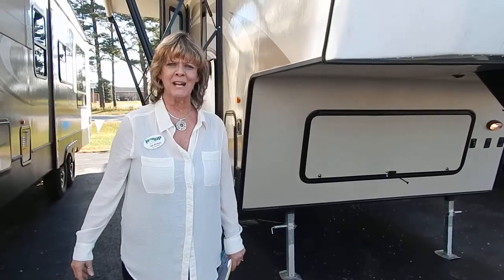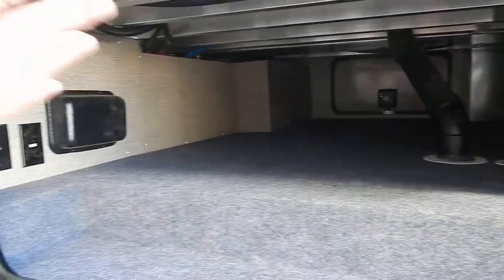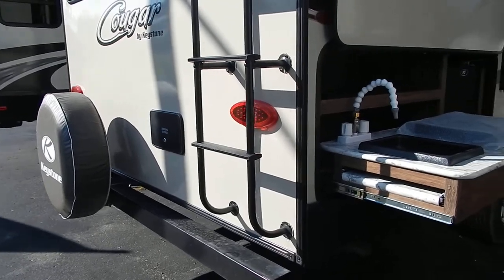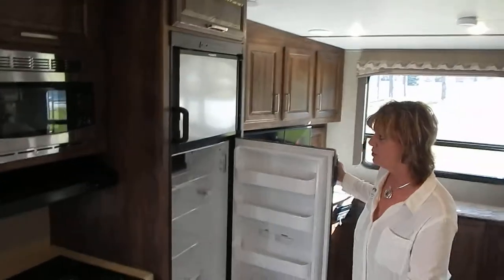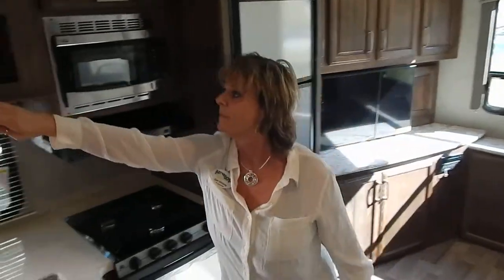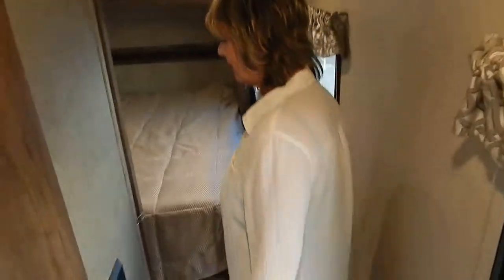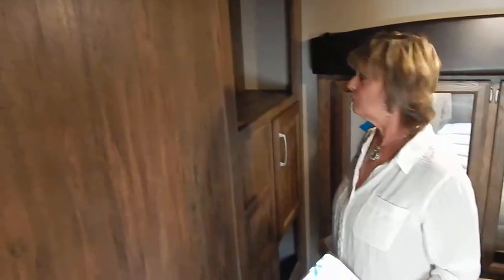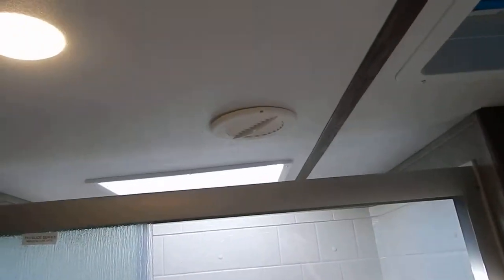2018 Cougar 25RES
Gail Whitney, with Hilltop RV Superstore, shows us a 2018 Cougar 25RES